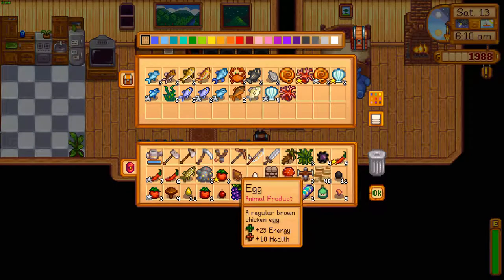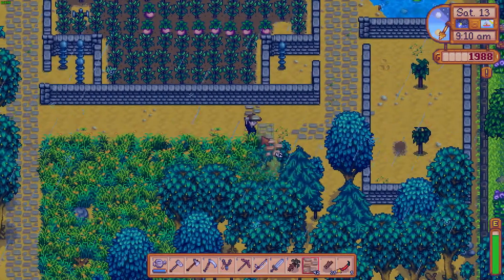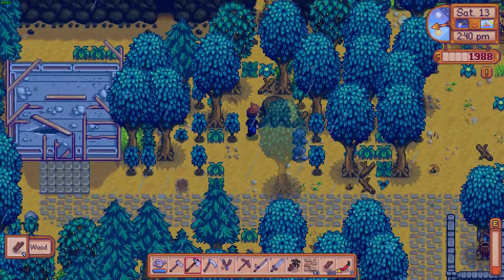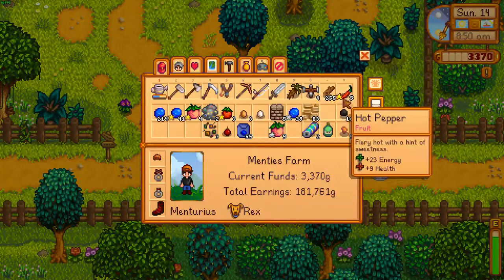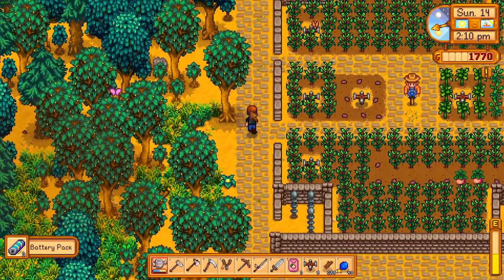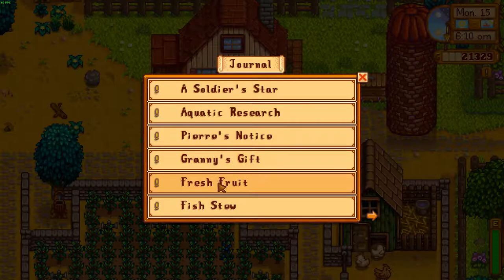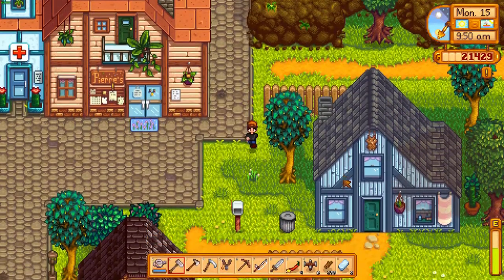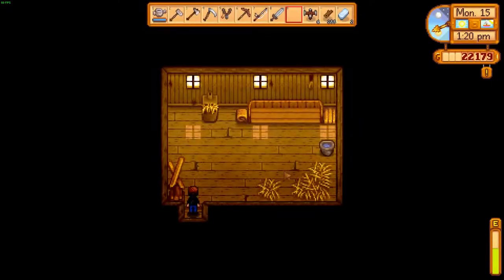let's try Stardew valley episode 39 making money again